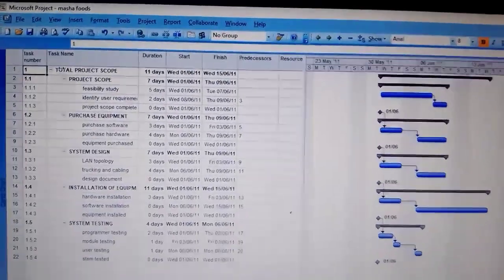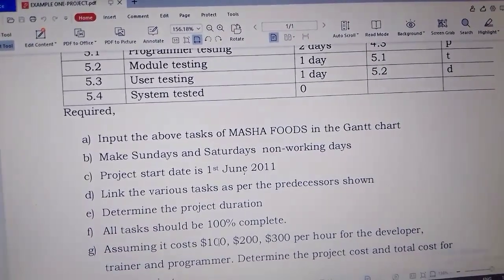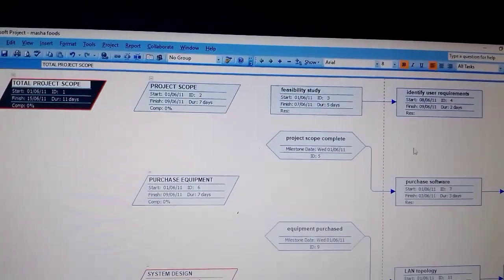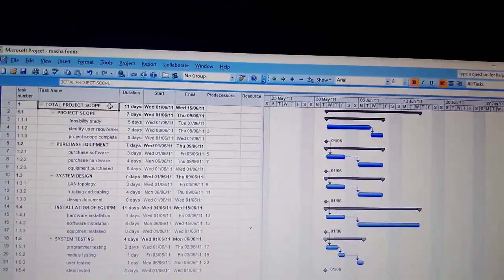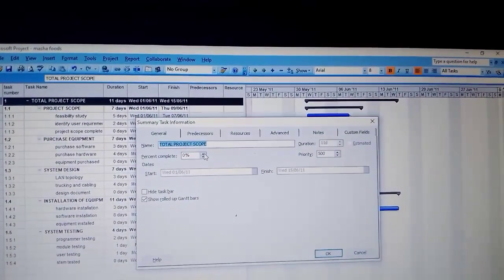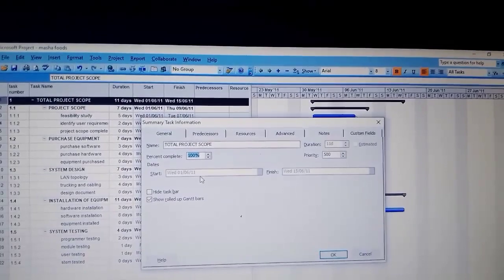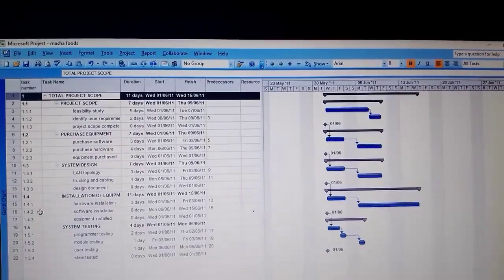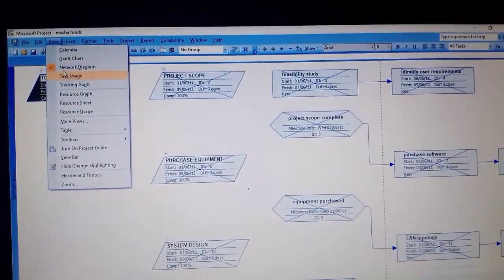Microsoft office project part 7(OCT PRACTICLES @NAISHAACADEMY )